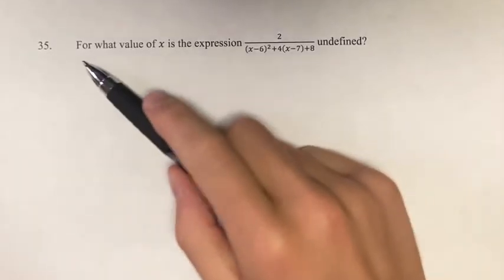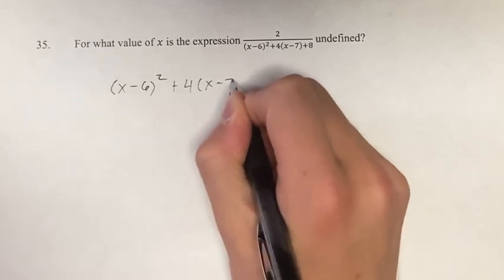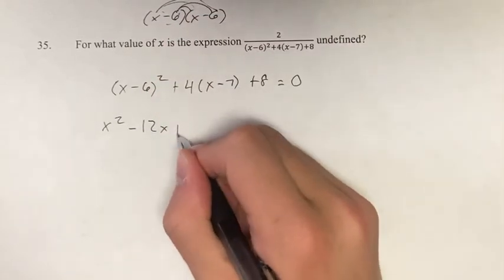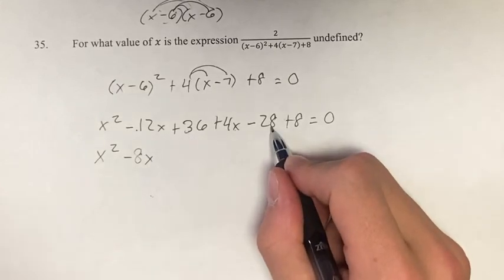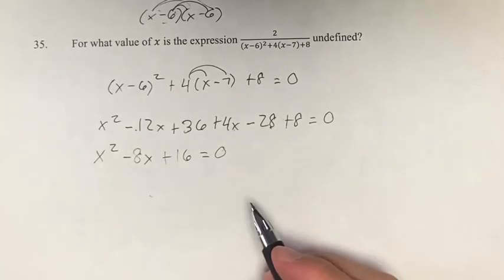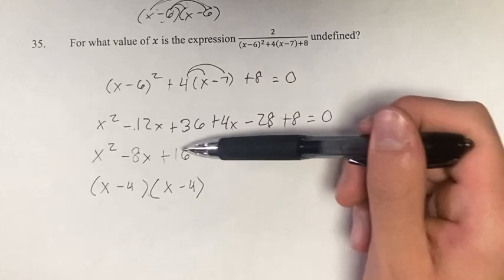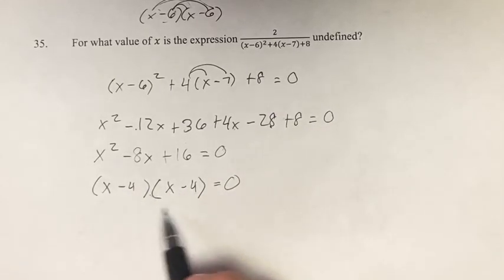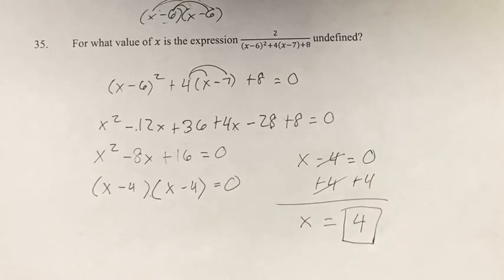35. For what value of x is the expression 2/((x-6)^2+4(x-7)+8) undefined?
35. For what value of x is the expression 2/((x-6)^2+4(x-7)+8) undefined?

2023 10 Practice Tests
Test 1 Calculator
Problem 35